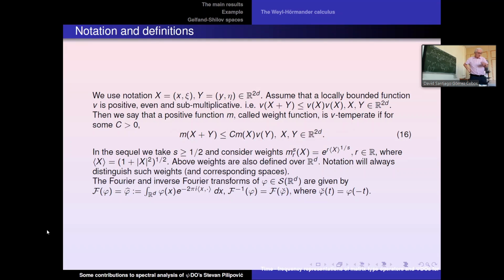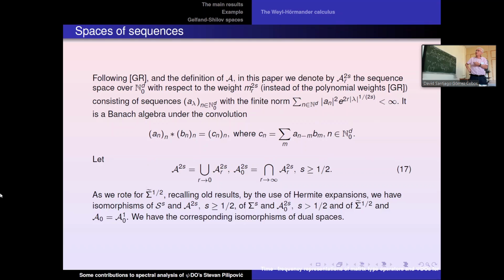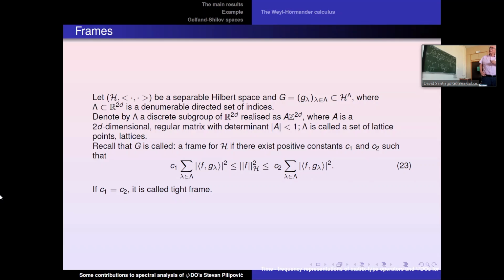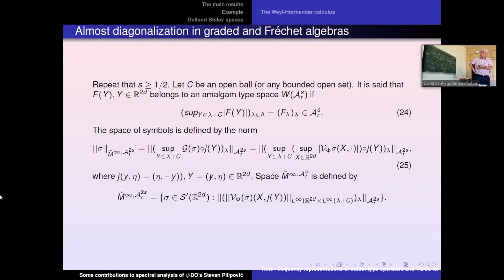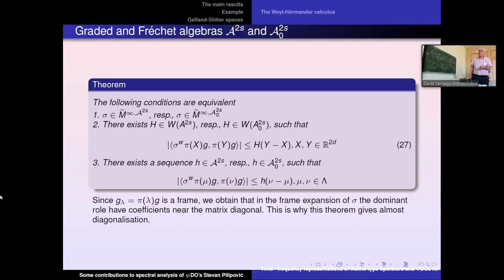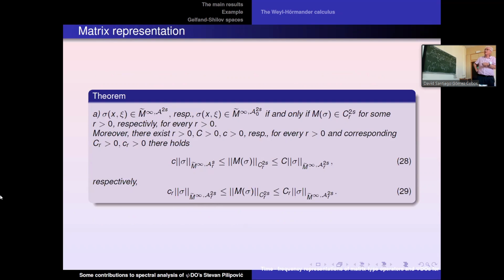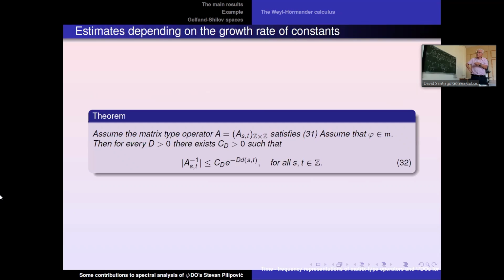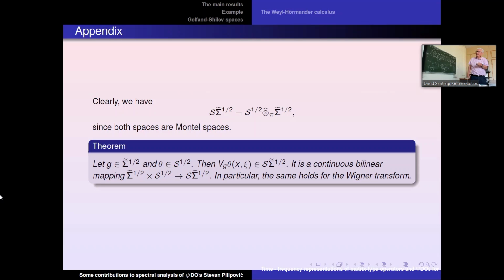Time-frequency representations for function spaces: some contributions to spectral analysis of ψDO’s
Stevan Pilipovic (Talk 2)
University of Novi Sad
NoviSad, Serbia